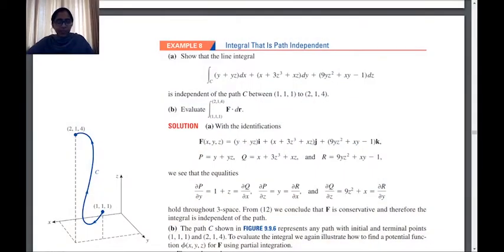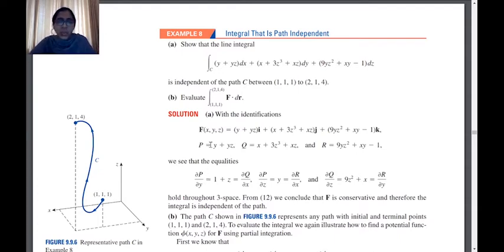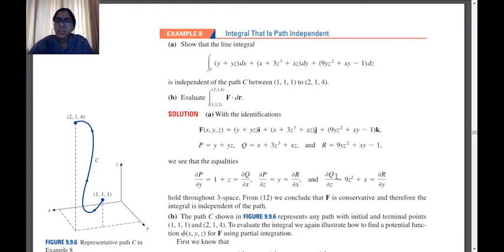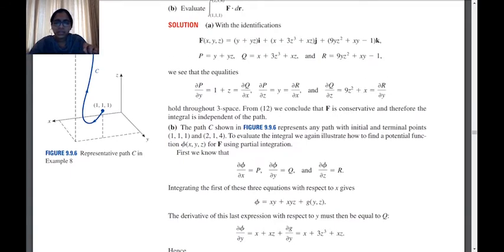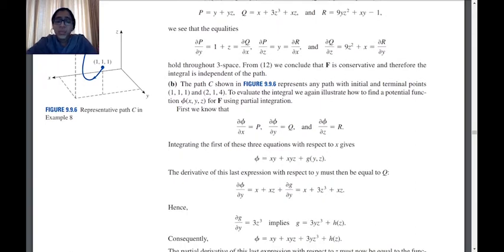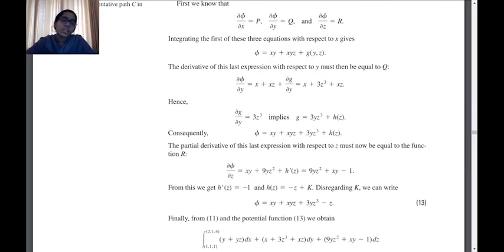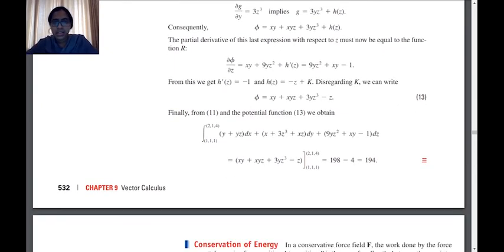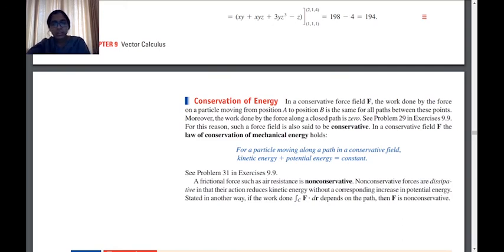MT3C03-COMPLEMENTARY MATHEMATICS | MODULE II | SECTION 9.9 | INDEPENDENCE OF THE PATH | LECTURE 9